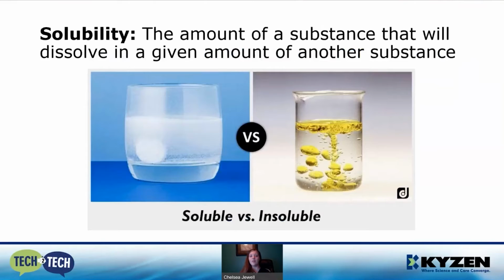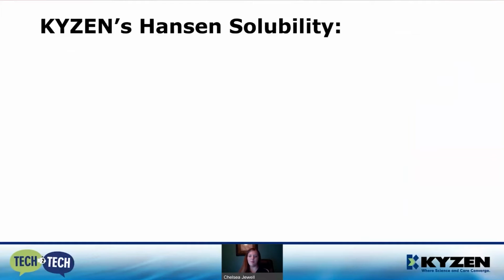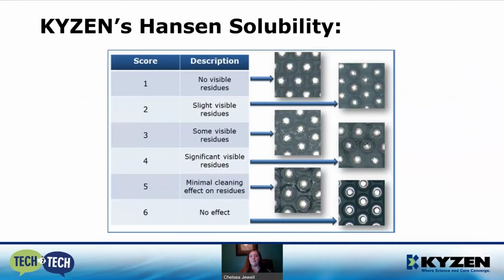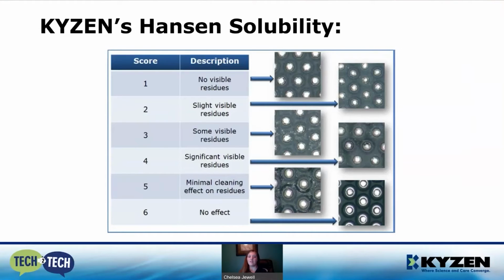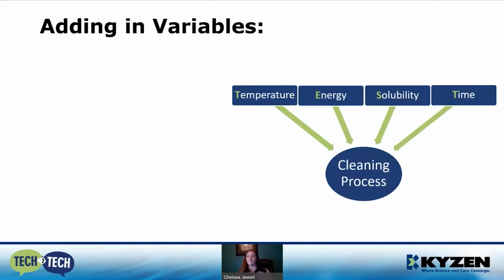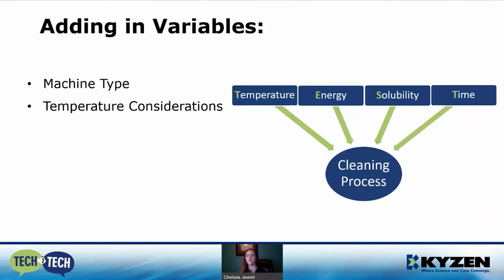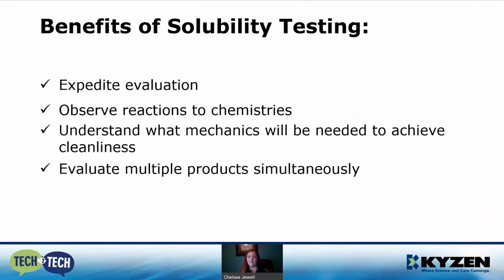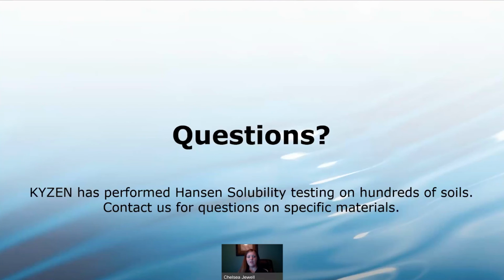Chemistry Selection: How to Match Your Soil to the Right Chemistry - Tech 2 Tech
High-tech, high-value cleaning answers made easy. KYZEN's Chelsea Jewell answers the one question she gets most often, which is, 'what chemistry works for my process?' There are four variables of cleaning known as T.E.S.T. which stands for temperature, energy, solubility and time. This video focuses primarily on Solubility. Chelsea defines what solubility is and explains what KYZEN's Hansen Solubility and Maintenance Cleaning Solubility are. She concludes with the benefits of solubility testing.